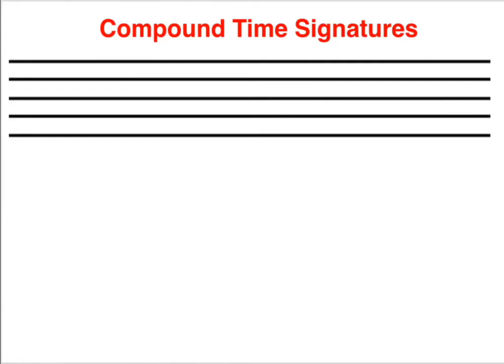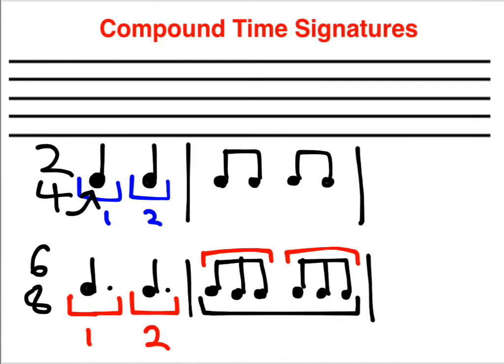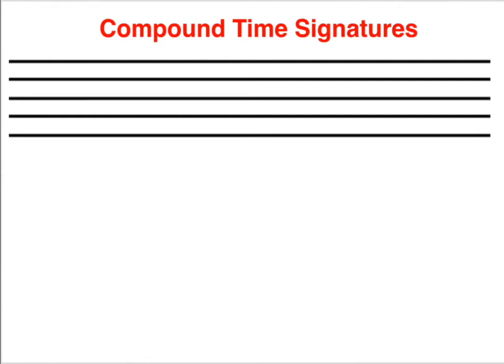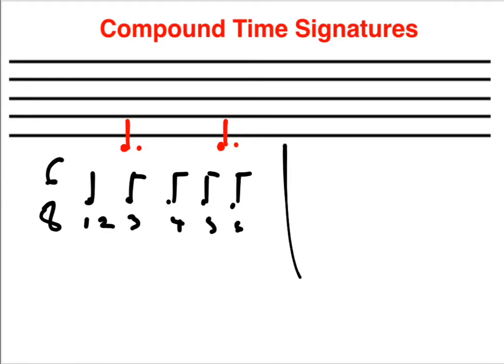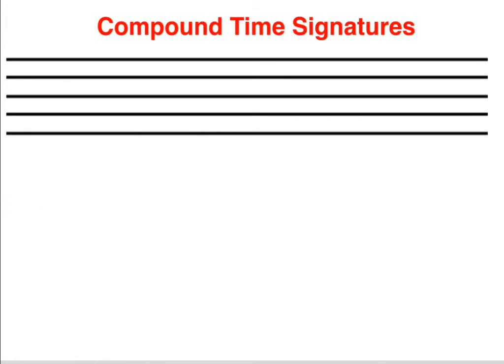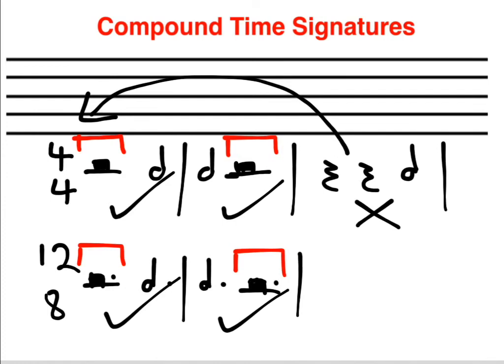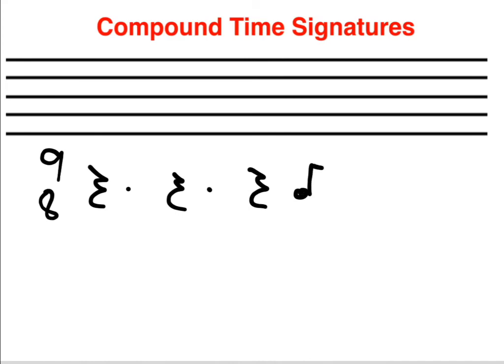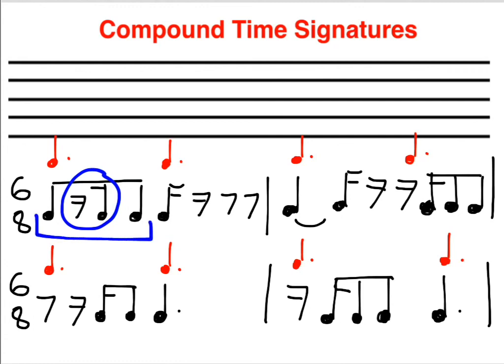Lesson 7 Basic Music Theory Compound Time Signatures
Intro: 0:00